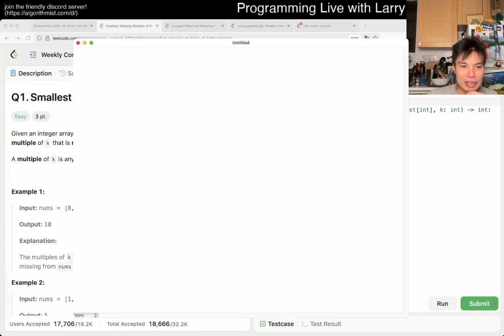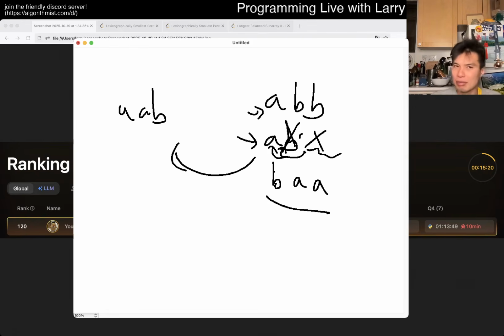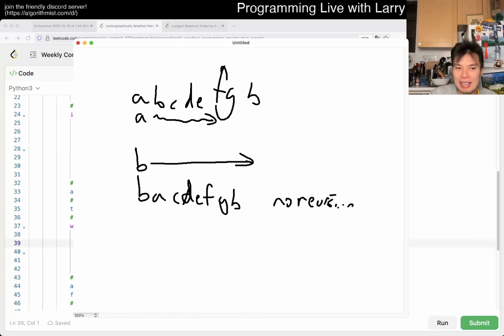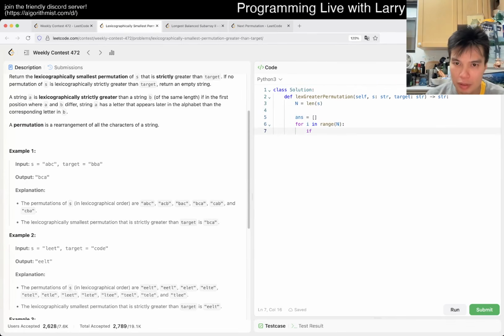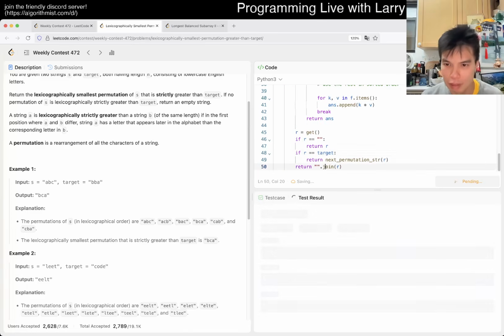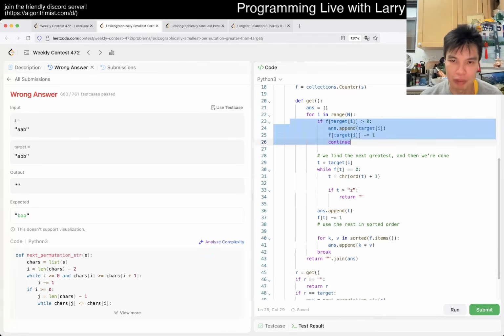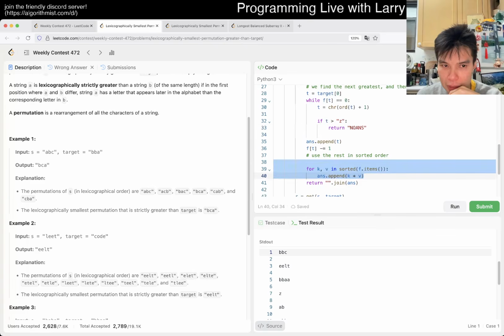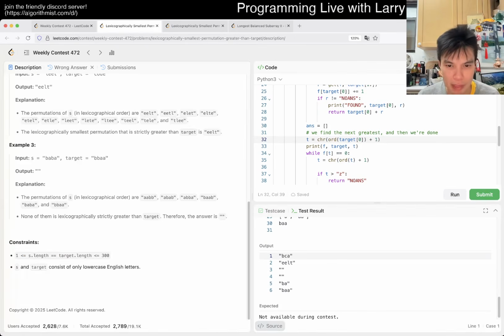3720. Lexicographically Smallest Permutation Greater Than Target (Leetcode Medium)